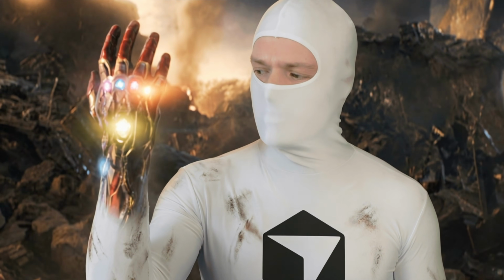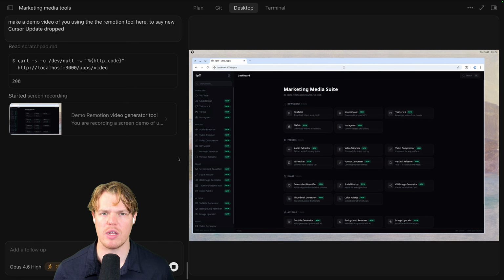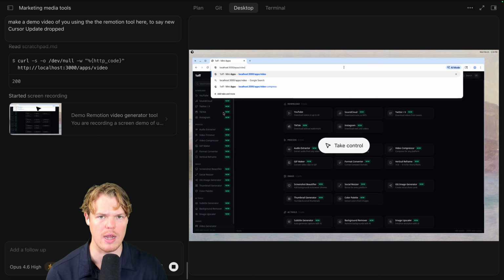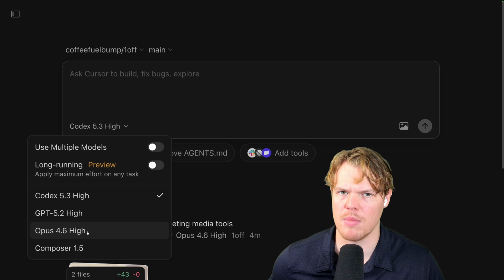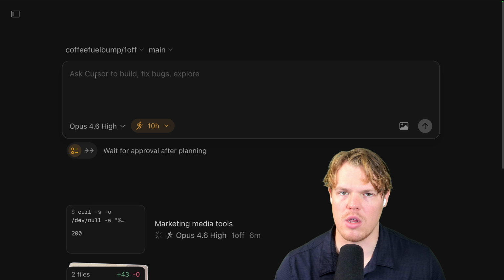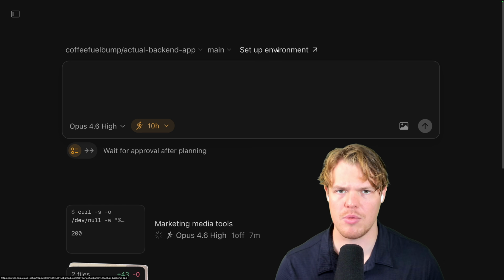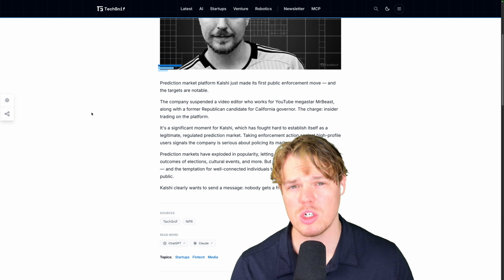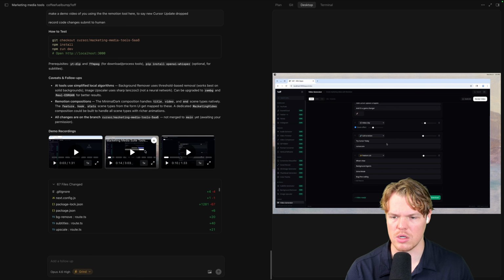Cursor Just Killed Every AI Coding Tool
pov: cursor creates end game for AI coding tools